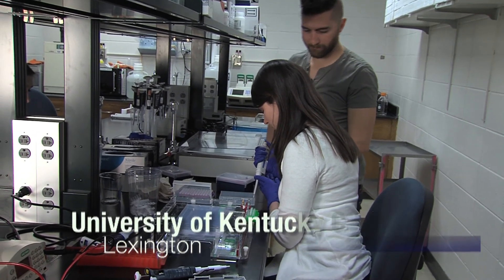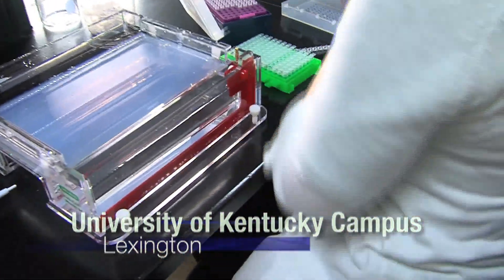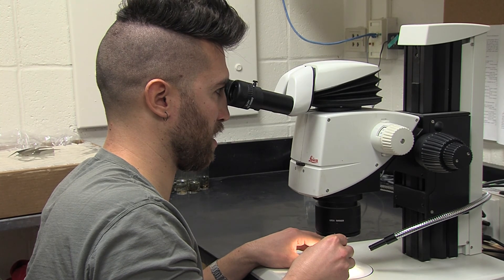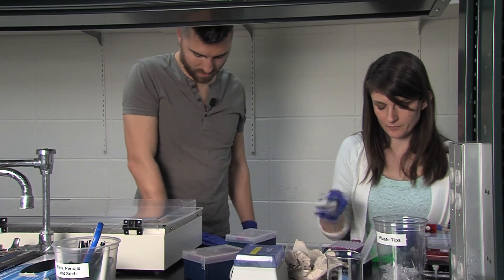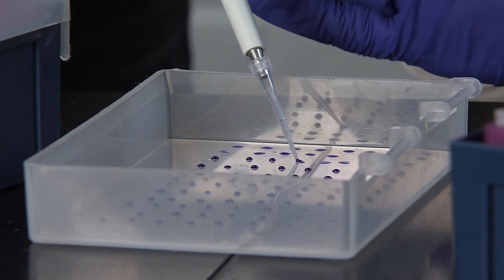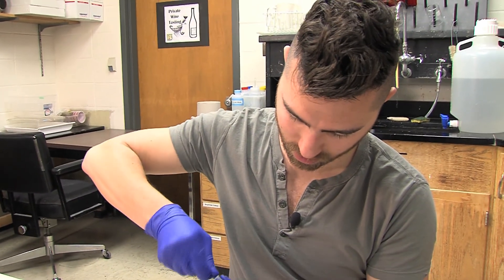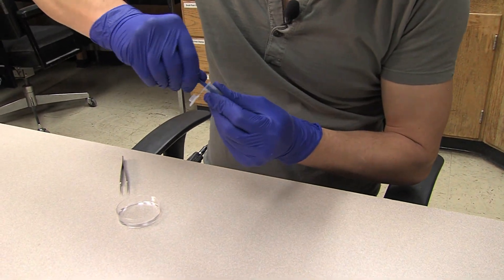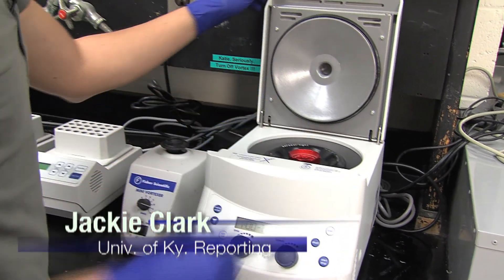The Dubas Bug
An insect called the dubas bug is destroying date palm trees in the Middle East. The problem has gotten so bad, in 2014 The Research Council of Oman, established a research project seeking to better understand how the dubas bug can be controlled. The research program of University of Kentucky entomologist James Harwood is helping to find a way to combat the pest. Even though the research is just beginning, there have been discoveries made that contribute to the success of this research. Ag Com student intern Jackie Clark has the story.